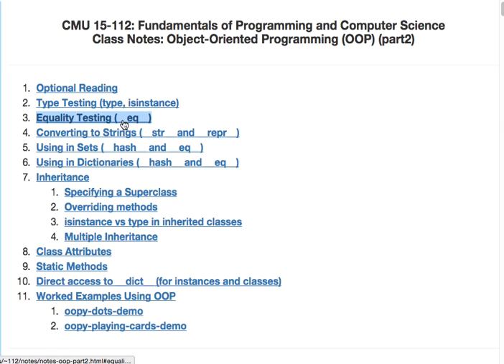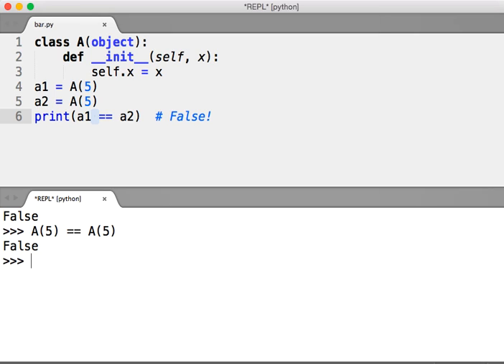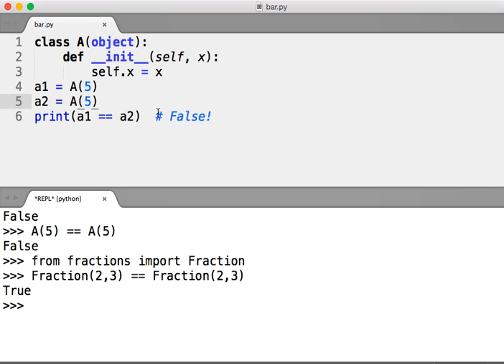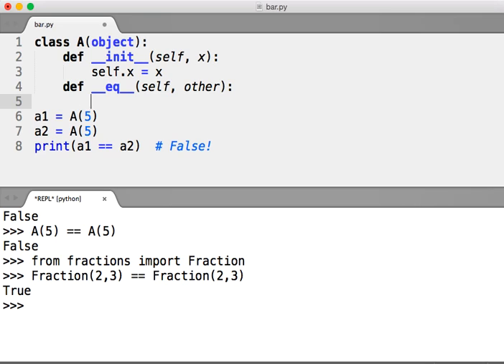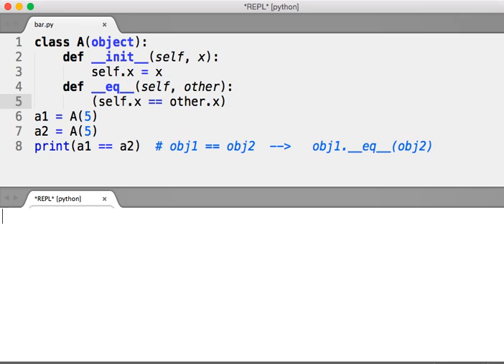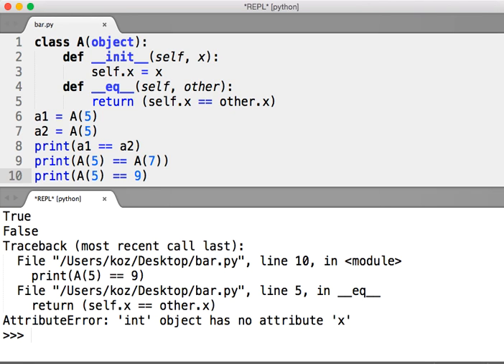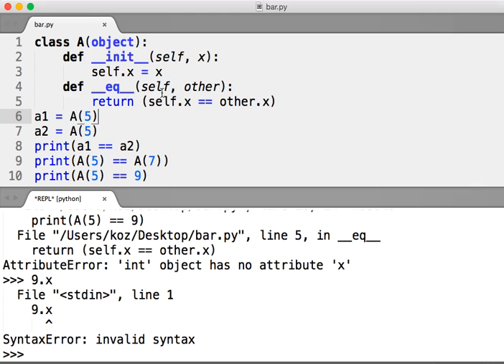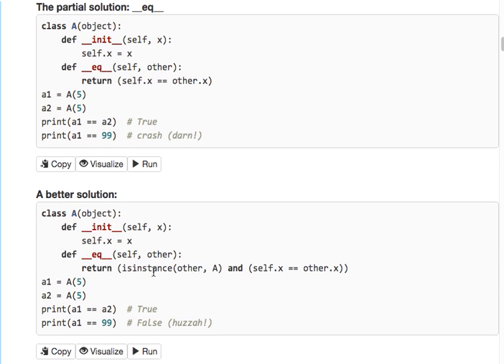15 112 f15 oop part2 equality testing